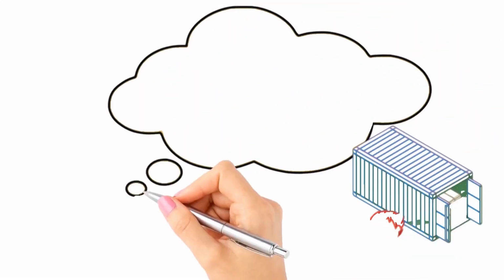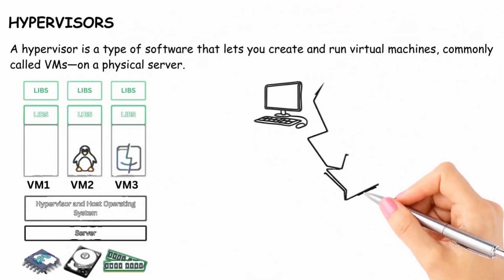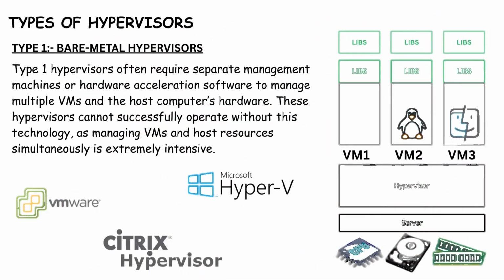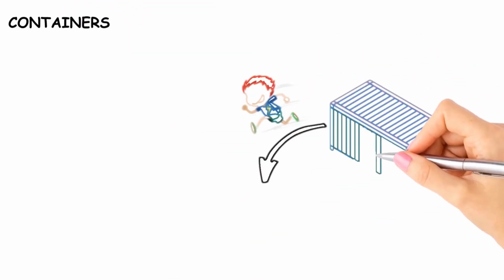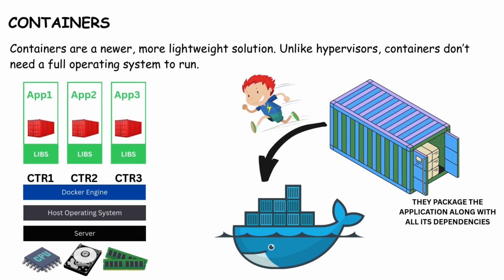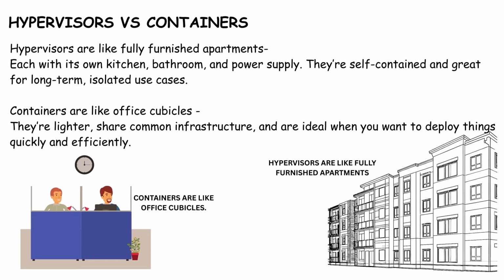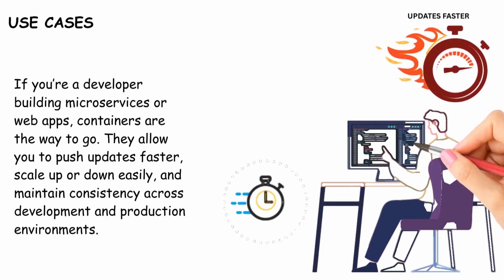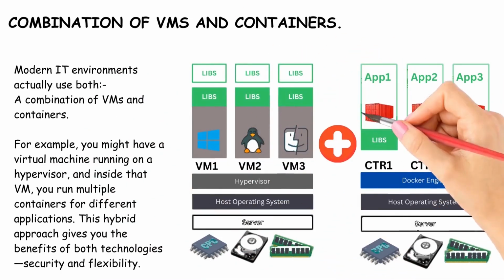Containers vs Hypervisors: What's the Difference? Type 1 vs Type 2 hypervisor (Explained Simply)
Containers vs Hypervisors: What's the Difference? Type 1 vs Type 2 hypervisor explained (Explained Simply)

When it comes to running applications in today’s tech landscape, two powerful technologies often come up — Containers and Hypervisors. But what’s the real difference between them? 🤔

In this video, I’ll break down containers vs hypervisors in a simple, beginner-friendly way to help you understand virtualization for beginners and how it applies to modern computing.

We’ll cover:
✅ What is a Hypervisor? – including Type 1 vs Type 2 Hypervisor explained, with examples of hosted hypervisor vs bare metal hypervisor
✅ What is a Container? – including Docker, container engines, and containerization explained
✅ Differences between Virtual Machines and Containers – the core concepts behind VMs vs Containers
✅ Real-world use cases – when to choose Hypervisors or Containers
✅ Why many companies use both together in cloud computing and DevOps

Whether you're a tech enthusiast, developer, or IT professional, understanding the difference between containers and VMs is essential for working with virtualization, cloud platforms, and modern IT infrastructure.

👉 Stay till the end for a crystal-clear summary!